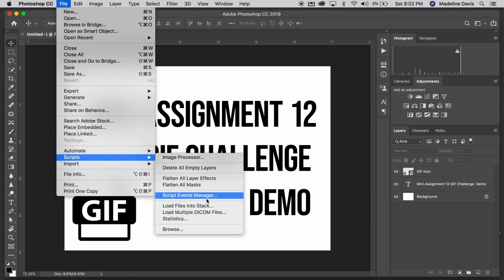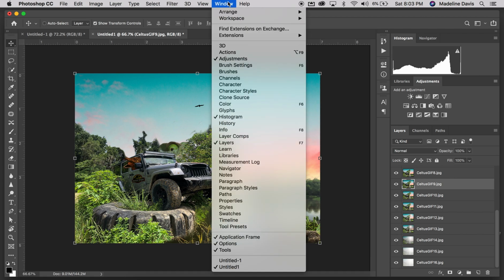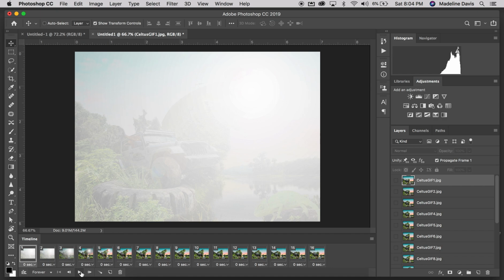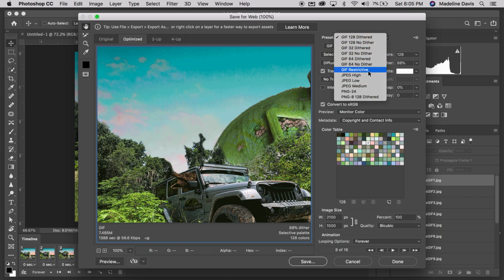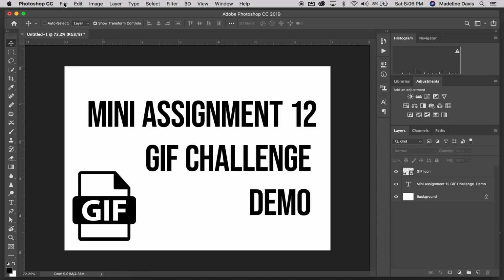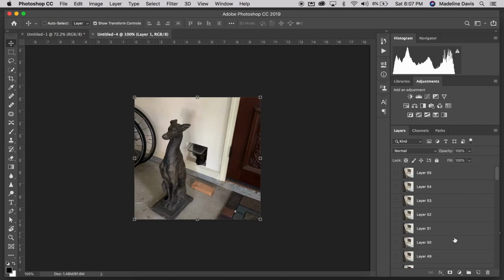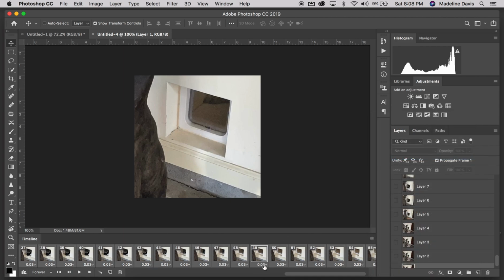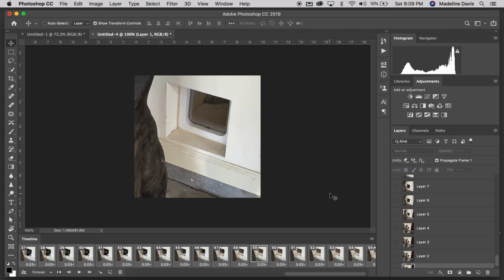Mini Assignment 12: GIF Challenge DEMO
This is a demo of the Mini Assignment 12: GIF Challenge. It shows how to create an animated GIF from both a series of images and a video.